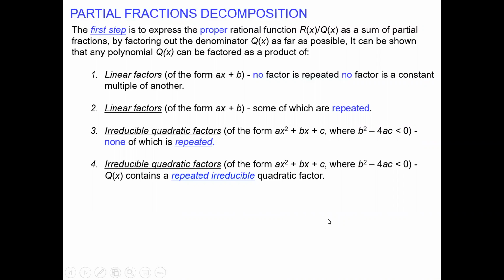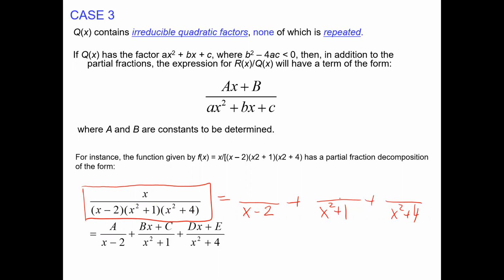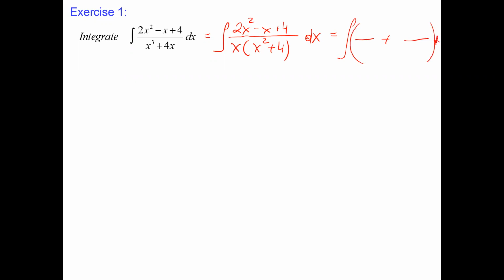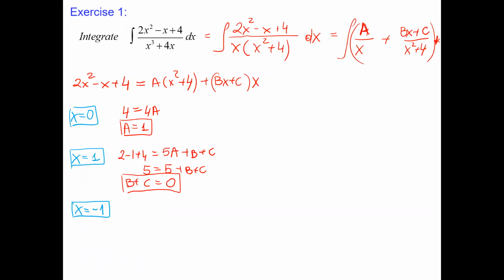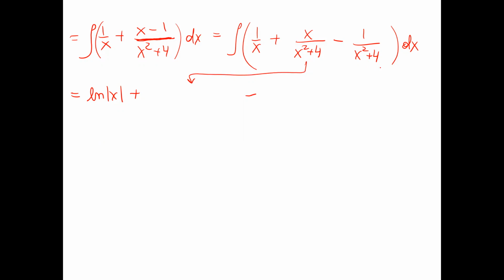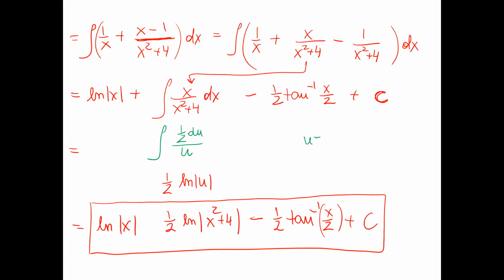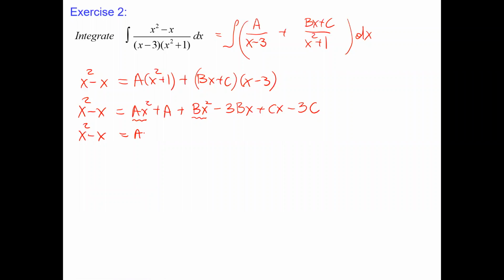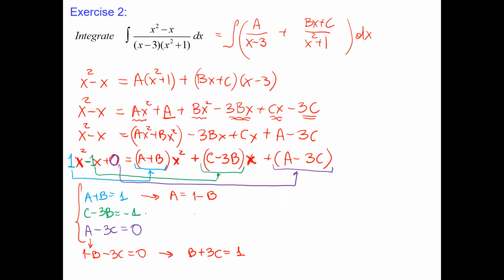141 Partial Fraction Decompo Case 3